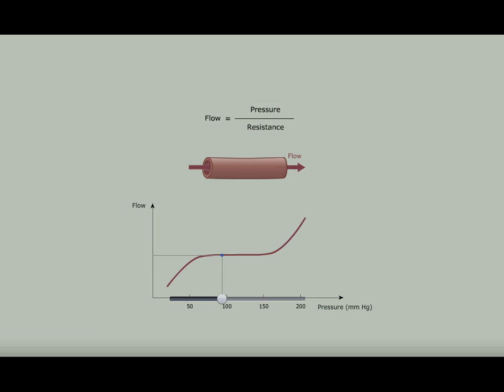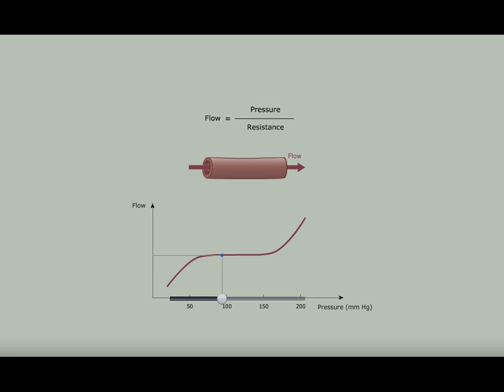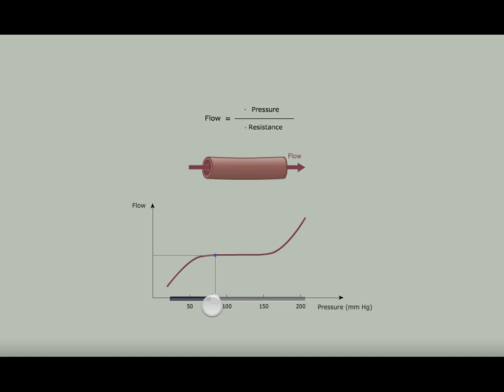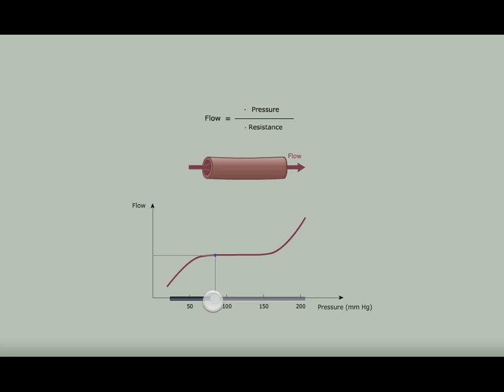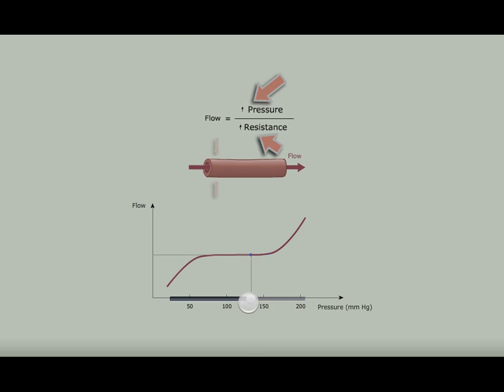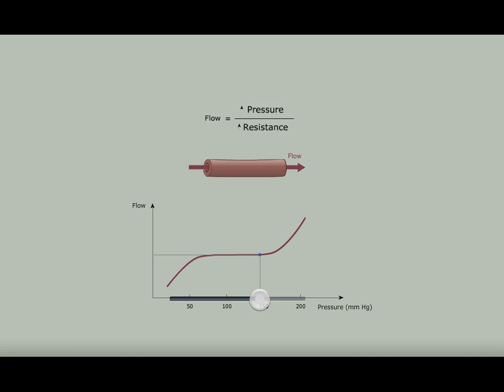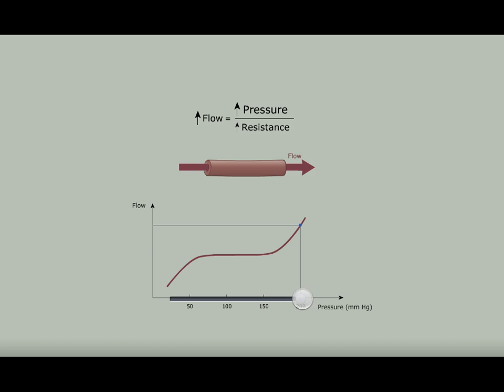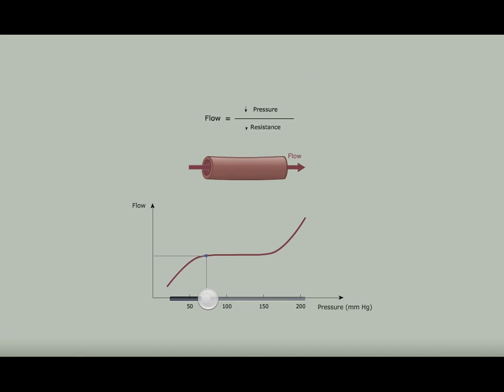Vascular Autoregulation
Discussion of vascular autoregulation using a diagram from the HeartPhys iPad app (now on the App Store